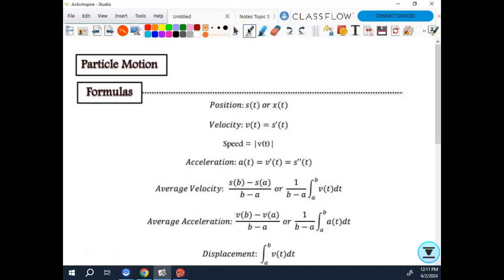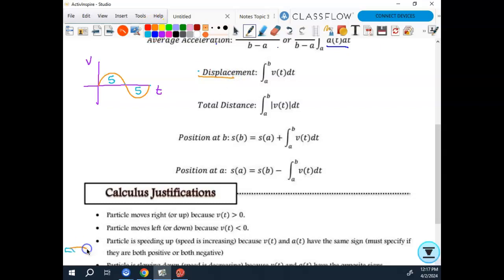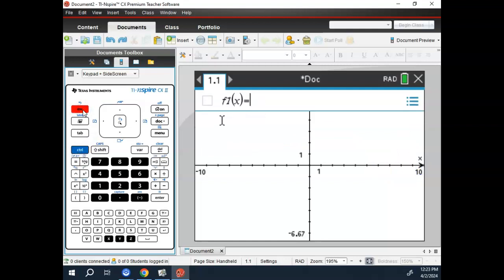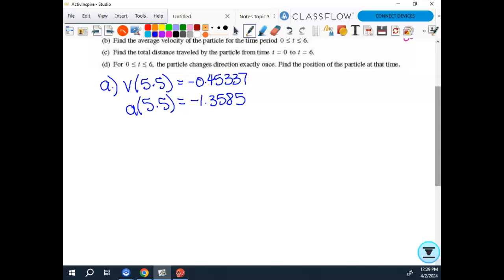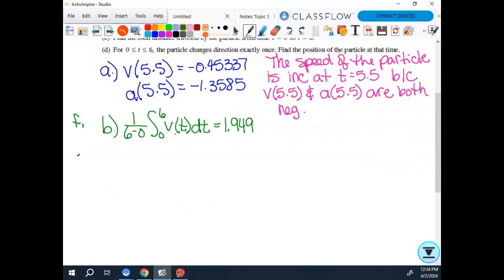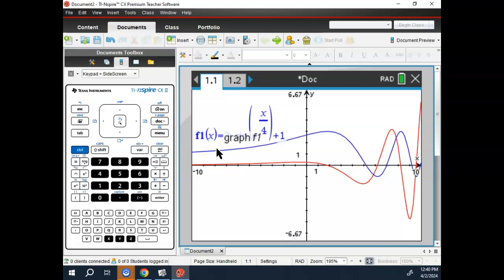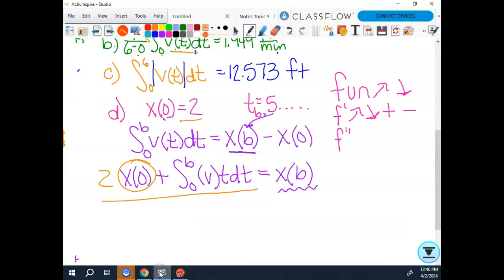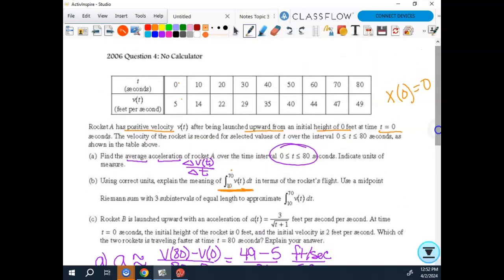Particle Motion - Integration 2324